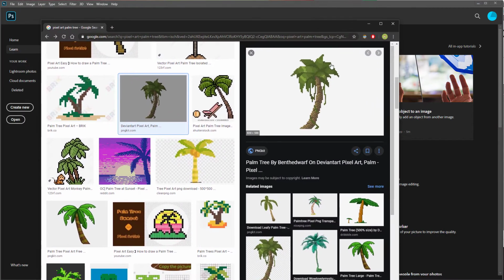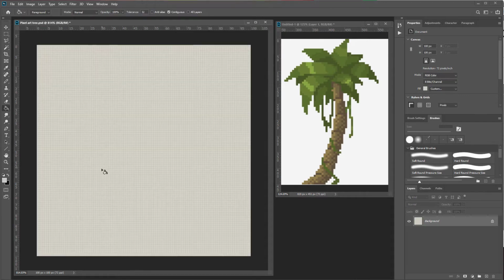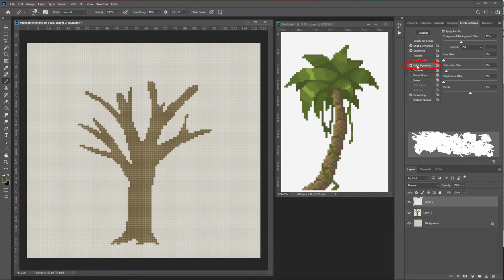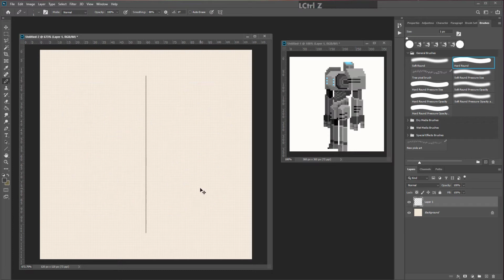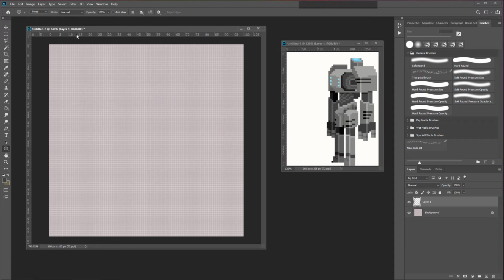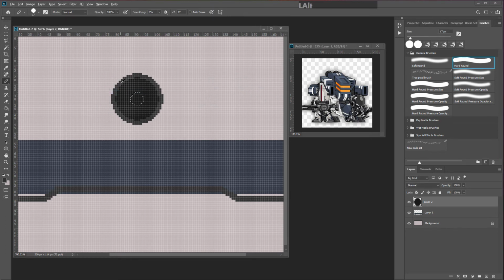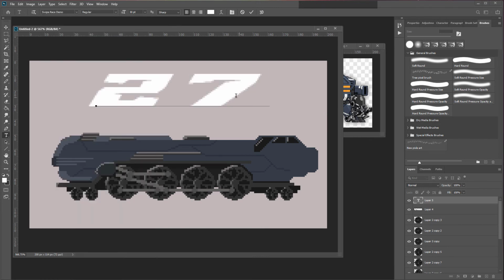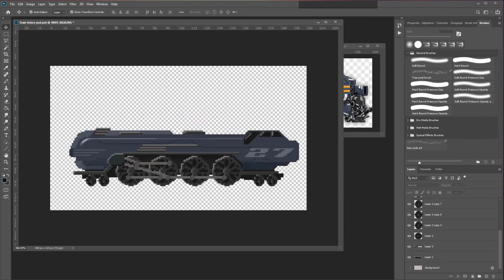How to make pixel art in photoshop: setting up ALL the tools and workspace to work with pixels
In this tutorial I show you how to set up all of the tools that a beginner would ever need to get started with pixel art. This focuses LESS on painting practice or colour theory and more on making the tools work well in an 8-bit style without getting all blurry.

I help you:
0:00 decide a resolution
1:14 set up an image size:
1:24 Set up a colour palette window to steal colours from:
2:14 How to paint with the pencil tool:
7:21 How to set up symmetry
10:21 How to set up shapes for pixel art
15:15 Blurry text  in pixel art? How to fix
16:04 Saving for web vs for a game